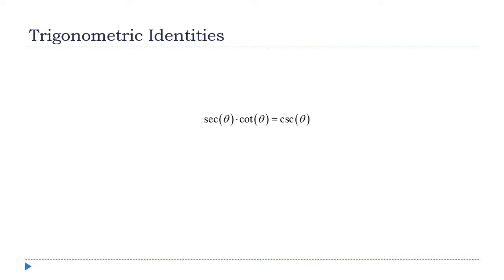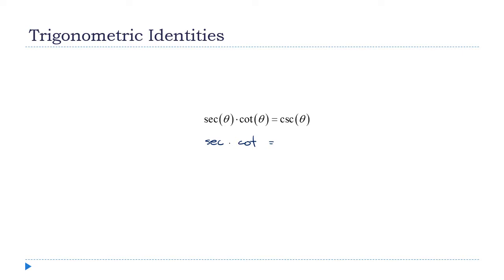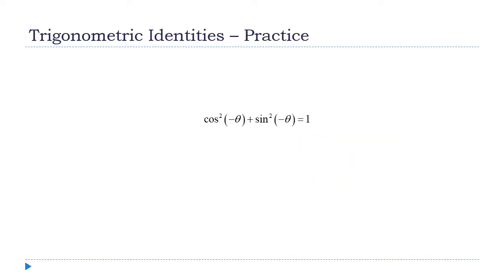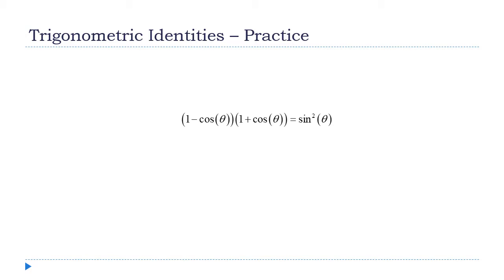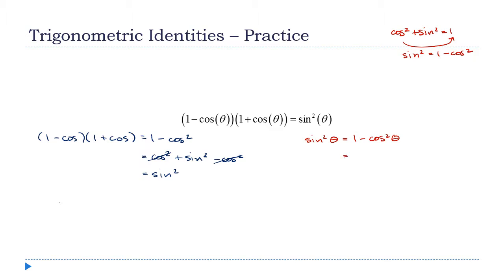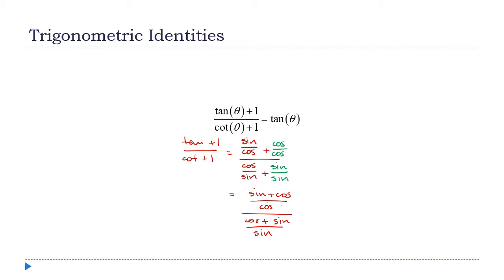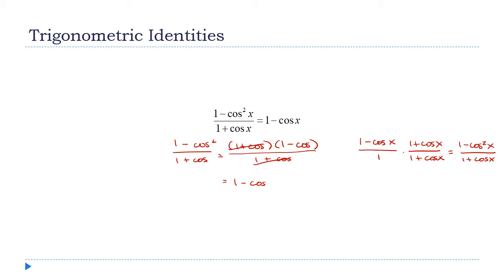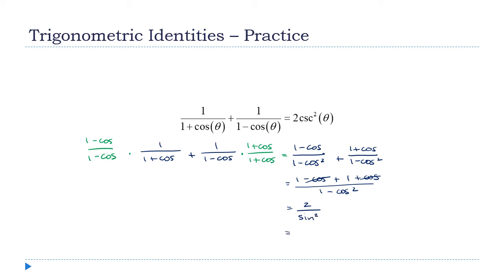Verifying Trigonometric Identities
Trigonometry starts off with a very simple idea - the ratios of the lengths of triangles.  The relationships between those ratios, however, are practically endless.  In this lecture, we're going to see how we can verify that a trigonometric identity is valid.